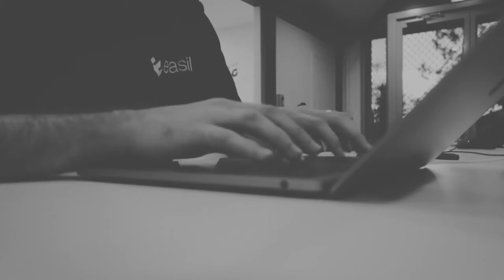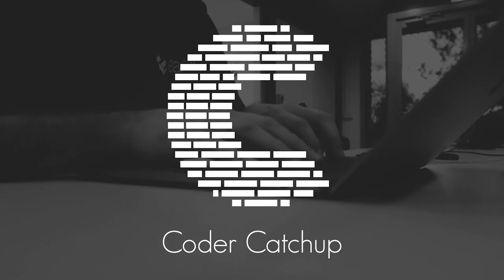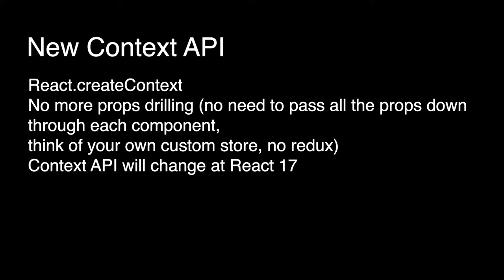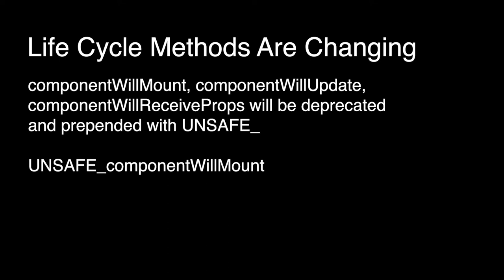Episode 159 - React 16.3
Context API!
No more props drilling! (Passing props through various components) Thanks to createContext function on the React class.

Yes, it is a new Context API, but if you use the old Context API, all will be good until React 17

StrictMode
Orders you to follow best practices, it basically will give you some warnings in the console.
Wrap your components in StrictMode tag and you are ready to go.

AsyncMode
Any child components of the AsyncMode tag will now make those childrens updates asynchronous, treating them as low priority updates.

for a working interactive example

Life Cycle Methods Are Changing
componentWillMount, componentWillUpdate, componentWillReceiveProps will be deprecated and prepended with UNSAFE_
All Will methods will be deprecated, except for componentWillUnmount
Why? Confusion in use cases, performance and to make way for the upcoming Async Mode!

Where to?
componentWillMount goes to componentDidMount
componentWillUpdate goes to componentDidUpdate
componentWillReceiveProps goes to getDerivedStateFromProps (new and shiny method which is a static function)

React.forwardRef
forwardRef function from the React Class, takes props and ref parameters.
String refs will be deprecated, due to perf issues and others

New React Developer Tools Released
Now that there is some new stuff to work with, React Developer Tools has been updated to assist with debugging these new components.

Podcast Gear
Blue Yeti USB Microphone (Silver)
Blue Yeti USB Microphone (Blackout Edition)
Premium 6-inch Pop Filter For Blue Yeti Microphone by Auphonix

Video Gear
Canon PowerShot G7 X Mark II Digital Camera w/ 1 Inch Sensor and tilt LCD screen - Wi-Fi & NFC Enabled (Black)
Rode smartLav+ Lavalier Microphone for iPhone and Smartphones
JOBY GorillaPod 3K Kit. Compact Tripod 3K Stand and Ballhead 3K for Compact Mirrorless Cameras or devices up to 3K (6.6lbs). Black/Charcoal.

Computer Gear
Logitech G502 Proteus Core Tunable Gaming Mouse
Anker PowerCore 10000, One of the Smallest and Lightest 10000mAh External Batteries
Seagate Backup Plus Slim 2TB Portable External Hard Drive

Recommended Gear
STM Impulse, Backpack for 15-Inch Laptop and Tablet - Black (stm-111-024P-01)
Bose QuietComfort 35 (Series I) Wireless Headphones, Noise Cancelling - Black (updated and wireless version)